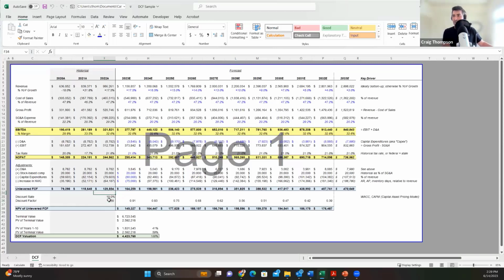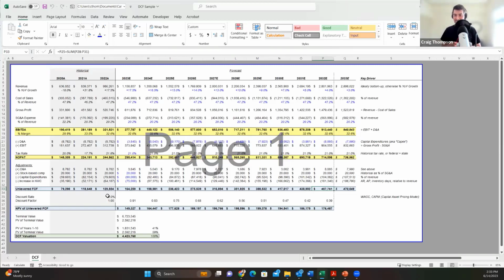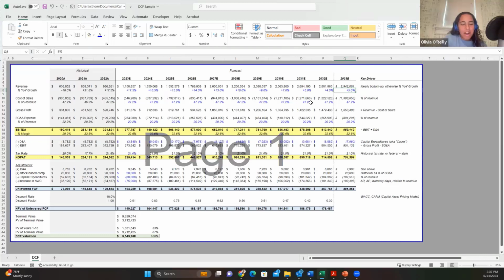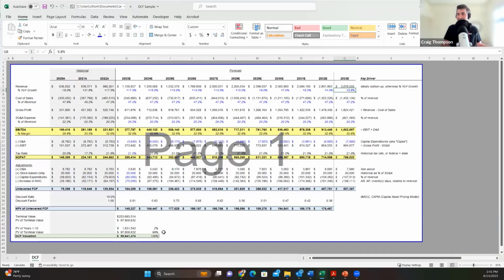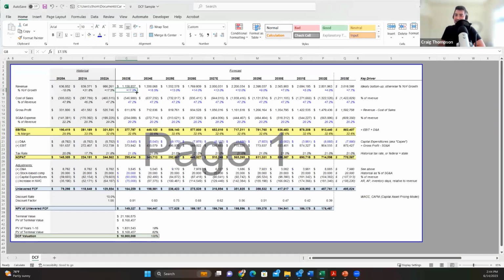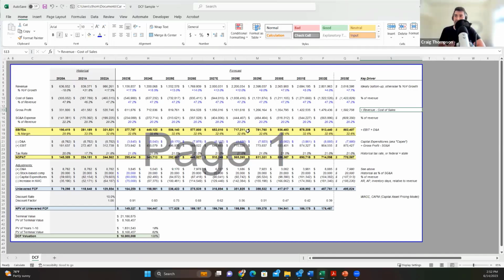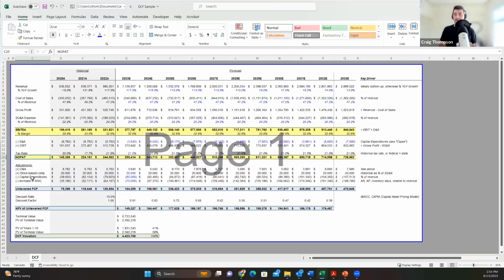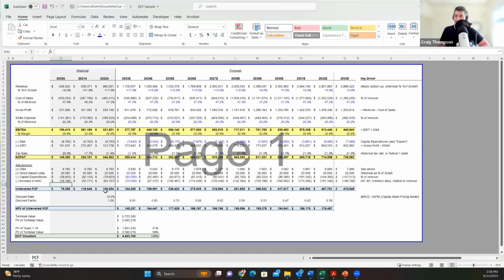Discounted Cash Flow (DCF) Model Walkthrough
This video includes a visual description of the components of a Discounted Cash Flow (DCF) model. In the second half of the video, we review a sample interview question that investment banking applicants are often asked during interviews.

This is a continuation from Episode 19 of the Breaking Into Finance Podcast In that episode we introduce the concept of the DCF model and how to calculate a company's Weighted Average Cost of Capital (WACC), which is commonly used as the discount rate in a DCF model.